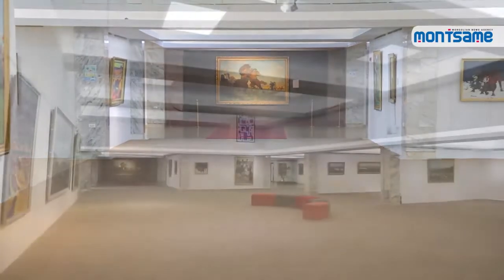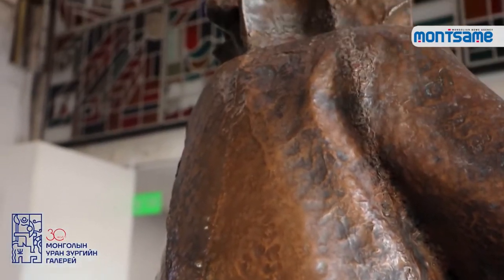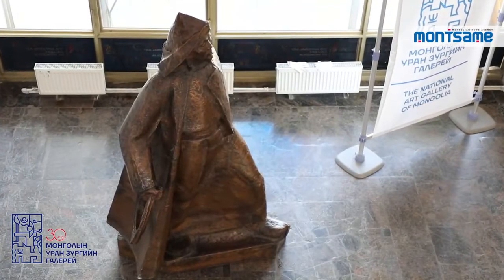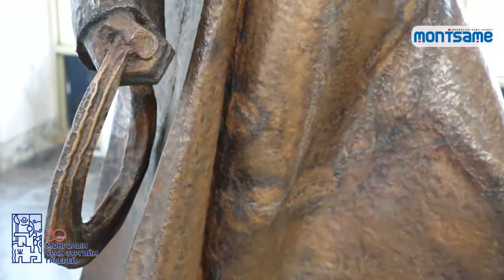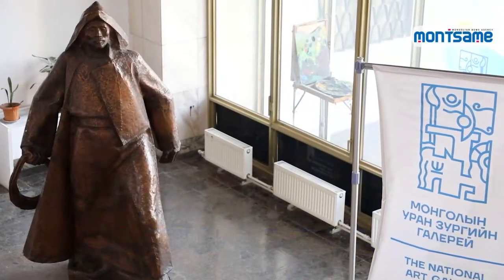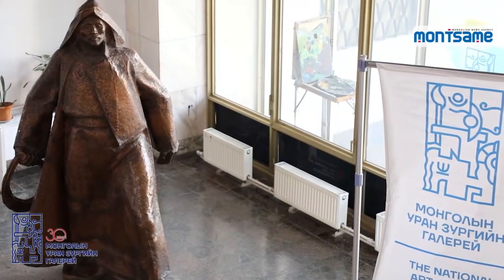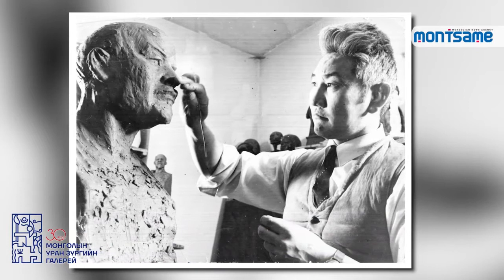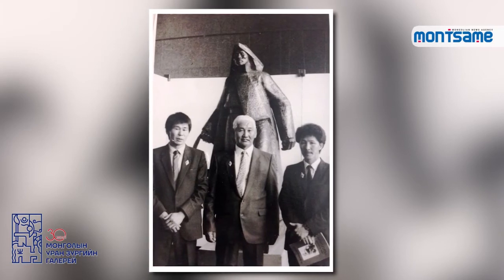Mongolian fine art masterpiece ‘Lasso Holder’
In this edition of the series ‘Mongolian Fine Art Masterpieces’ brought to you by MONTSAME News Agency in cooperation with Mongolian National Art Gallery, we are presenting the artwork, ‘Lasso Holder’ by sculptor L.Dashdeleg.
The 221x105x121 cm monumental artwork called ‘Lasso Holder’ was sculpted in 1969. The sculpture portrays the hardworking herder wearing a raincoat and holding a lasso in his right hand, who is an integral part of the socialist society, as fearless. The statue of a man staring into the distance with his left leg placed forward and his right hand holding a lasso half raised in preparation to throw the lasso depicts a moment in the life of a herder.
The sculpture is one of the largest artworks in the collection of Mongolian National Art Gallery.
One of the talented sculptors that contributed to the development of contemporary sculpture in Mongolia - L.Dashdeleg studied sculpture at Repin Institute of Painting, Sculpture and Architecture in Leningrad between 1962 and 1966. He took first place in an art competition held in 1956 with his piece called ‘Sculptor Mother’.